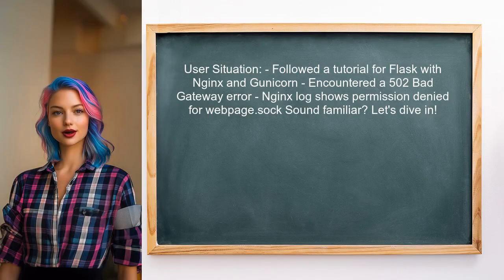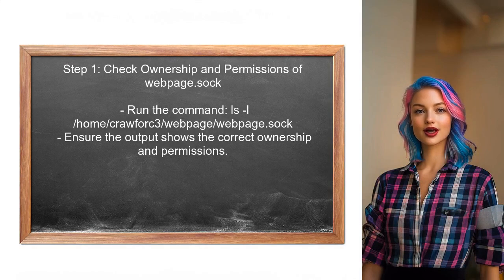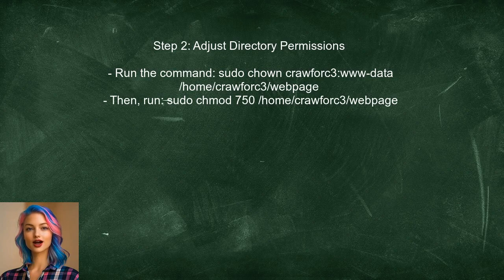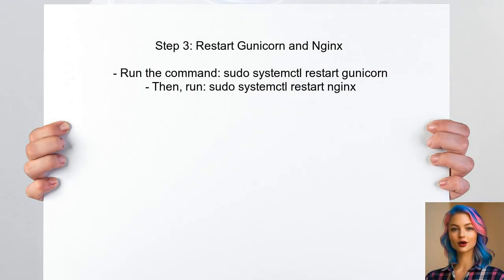Fixing Permission Denied Error for Flask with Nginx and Gunicorn Setup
In this video, we tackle a common issue faced by developers when deploying Flask applications using Nginx and Gunicorn: the dreaded "Permission Denied" error. We'll walk you through the steps to diagnose and resolve this problem, ensuring your application runs smoothly in a production environment. Whether you're a seasoned developer or just starting out, this guide will provide you with the insights you need to overcome this hurdle and optimize your setup.

Today's Topic: Fixing Permission Denied Error for Flask with Nginx and Gunicorn Setup

Related to